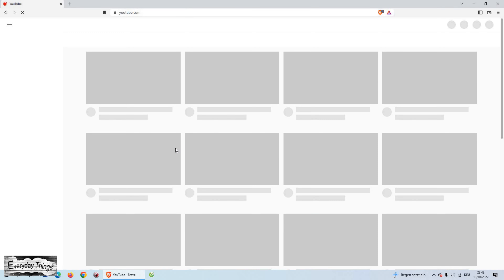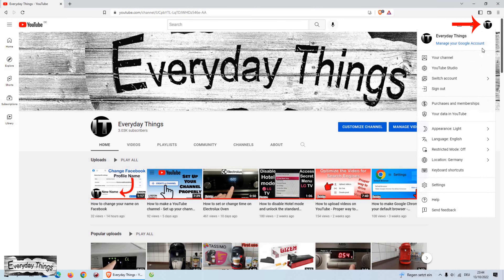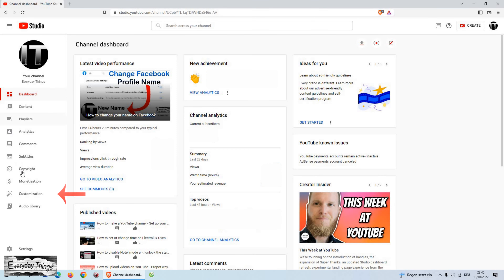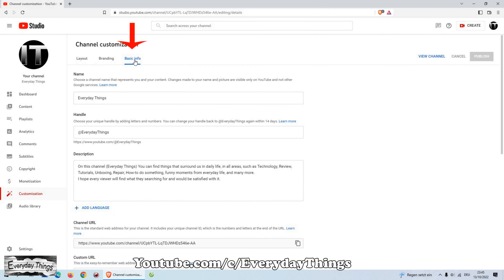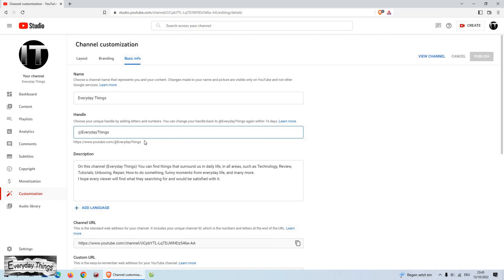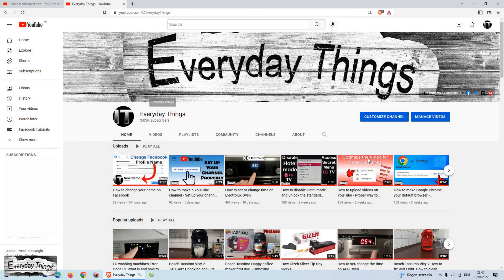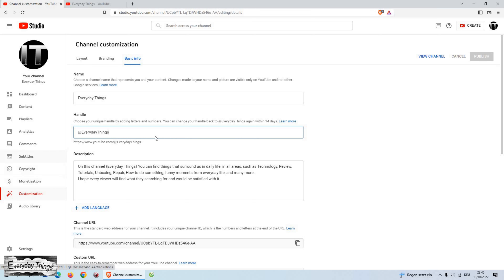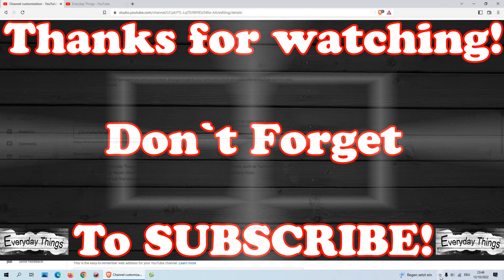How to choose or change your YouTube handle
A YouTube handle is a new way for people to identify your YouTube channel and connect with you. You need to choose your youtube handle or if you already have selected one, you can change it to your YouTube Handle at any time, so in today's video, I'm gonna show you how to choose or change your YouTube handle.

DE
Wie du dein YouTube-Handle auswählst oder änderst

Im heutigen Video zeige ich dir, wie du dein YouTube-Handle auswählst oder änderst.